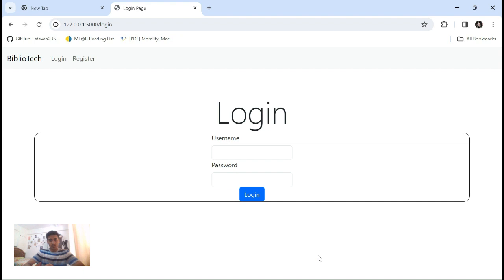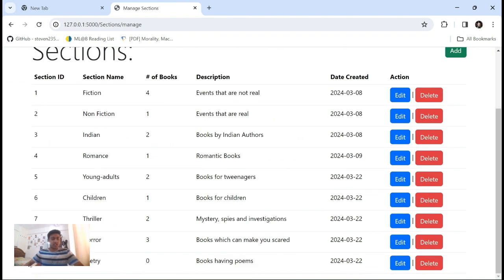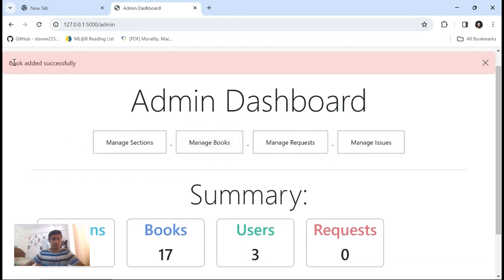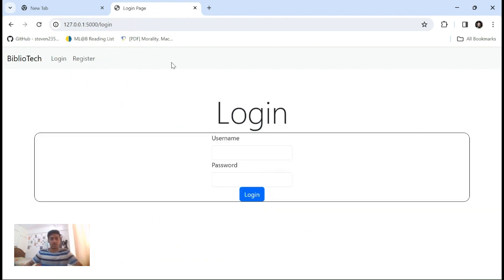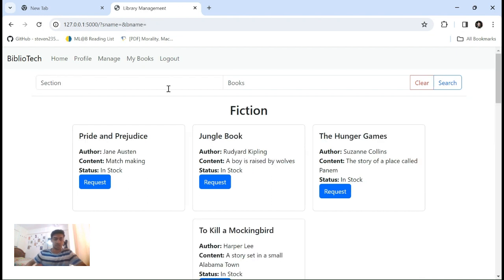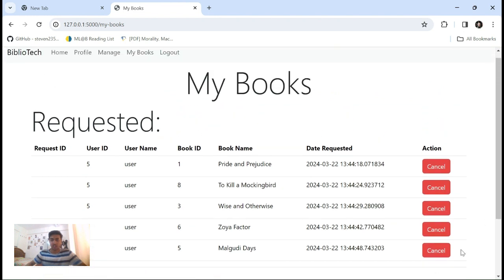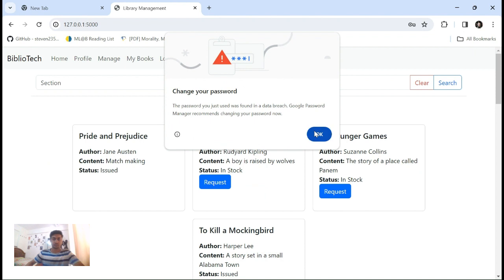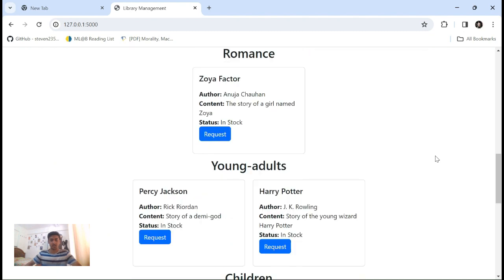IITM BS DS MAD1 Library Management "Bibliotech"